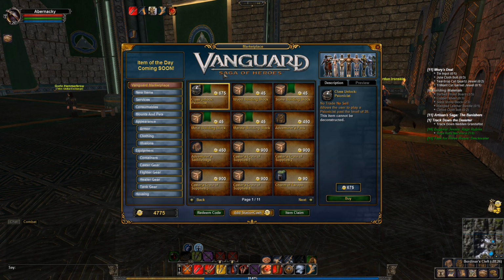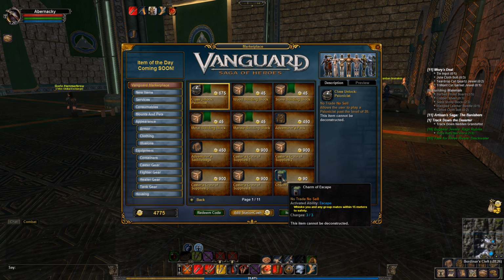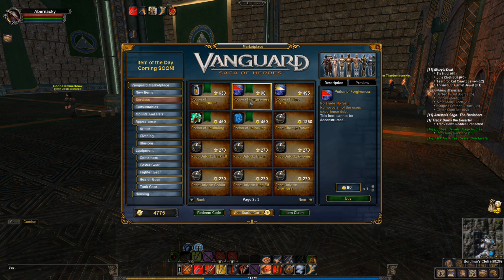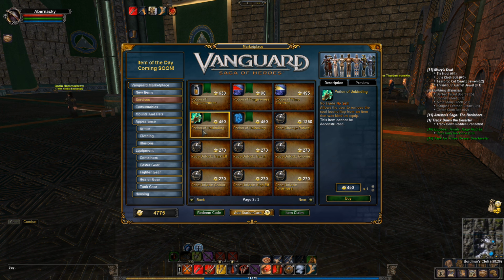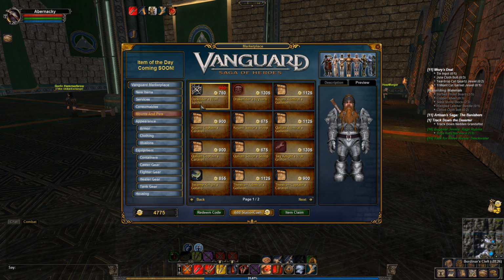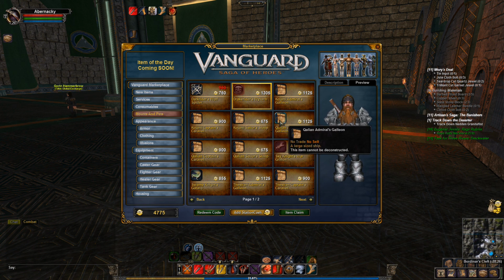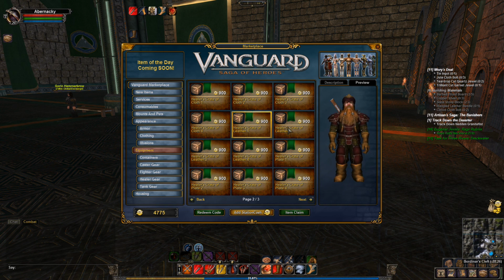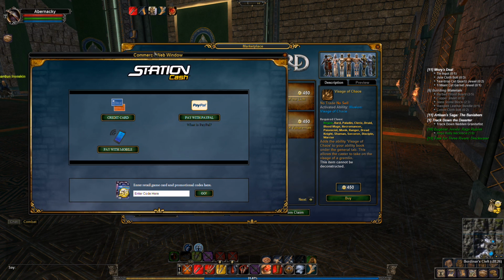Vanguard: Saga of Heroes - Telon Times 12 - The cash shop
Commentary, opinion and stunning 1080p High Definition gameplay by Jeremy Stratton on the classic MMORPG Vanguard: Saga of Heroes. Every Sunday.

I also post these on my Blog, but they aren't just a straight copy and paste. Think of the accompanying Blog posts as extras on a DVD.

You can also check Massively.com's "MV Guide" every Monday morning for a list of what I'm streaming and when. I frequently livestream Vanguard.